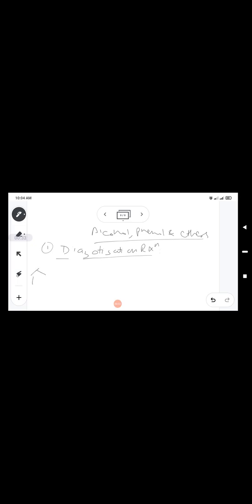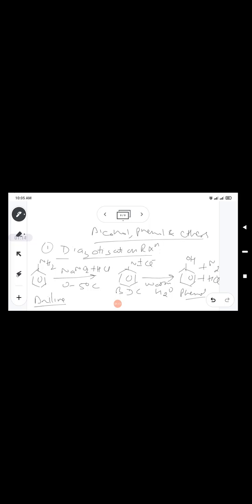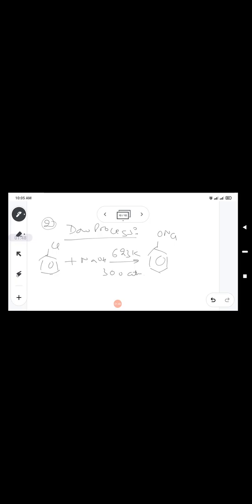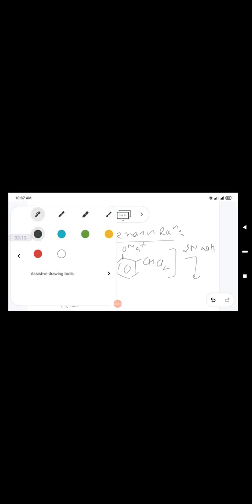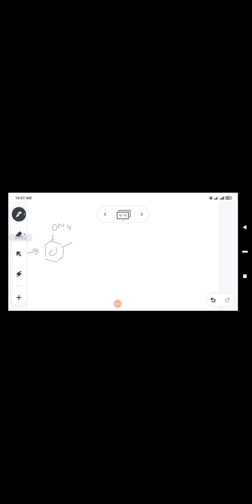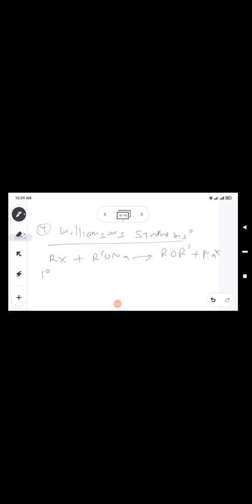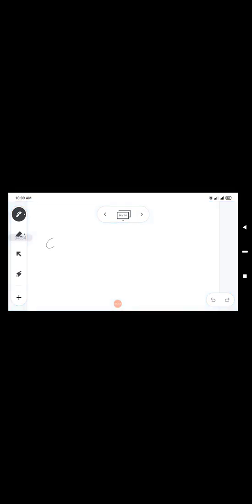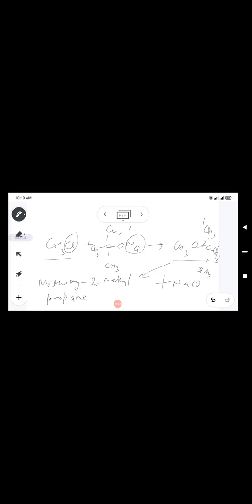Organic Named Reactions :2 || Alcohols, Phenols, Ethers || By VIJESH SIR